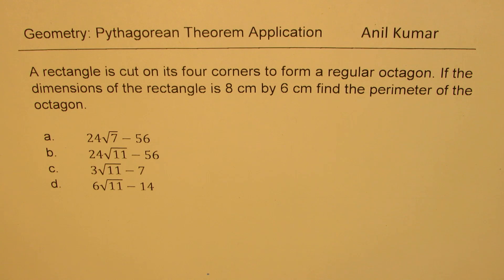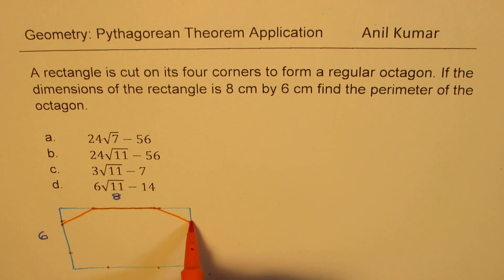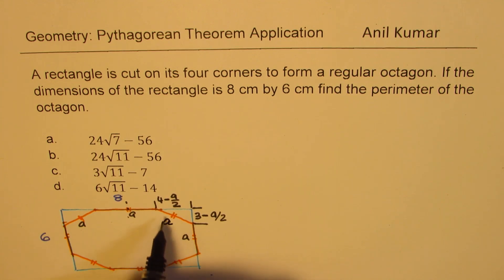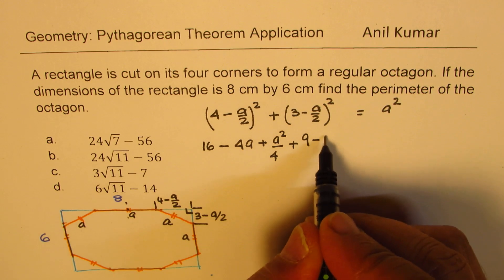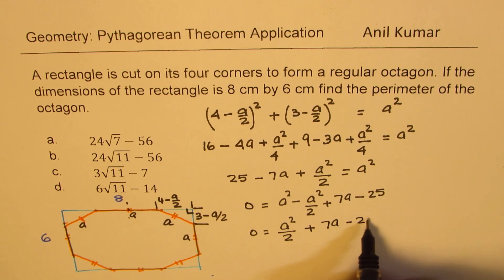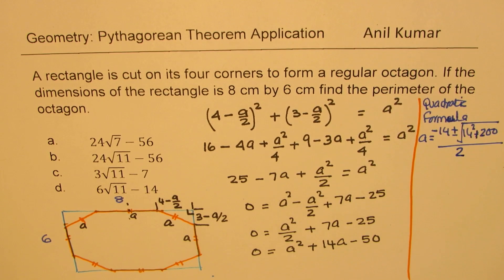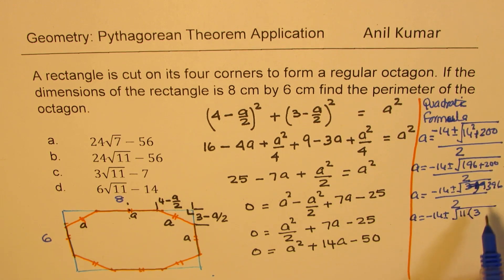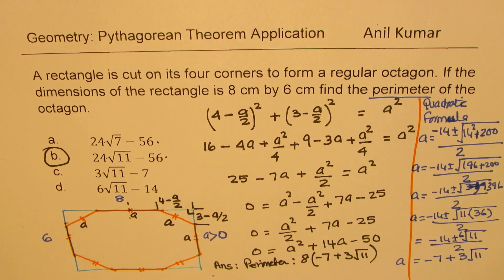Corners are cut from rectangle to form regular octagon find Perimeter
You need Free Help in Math. Post math question to our WhatsUp Group